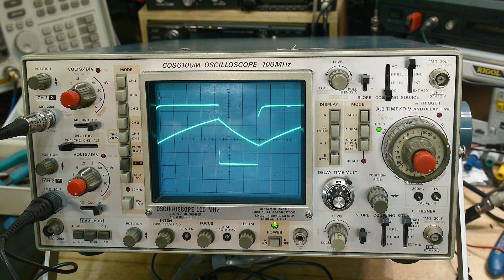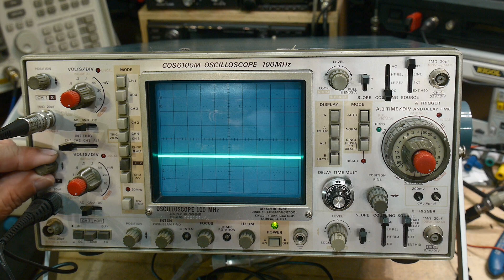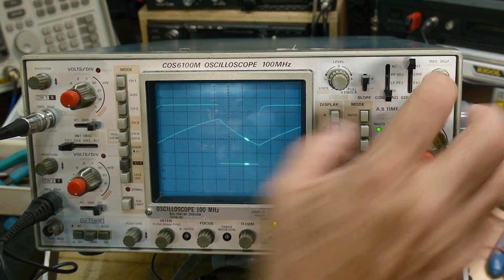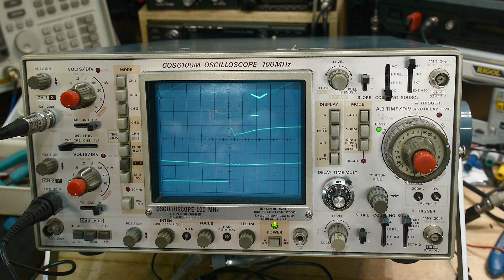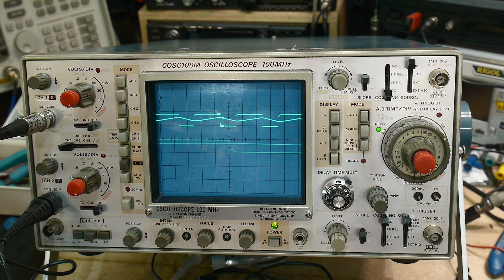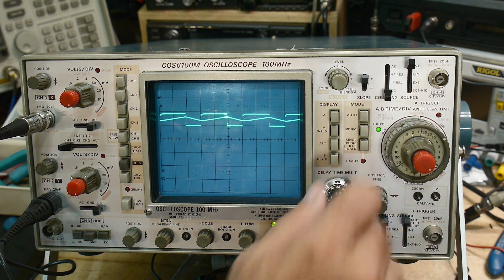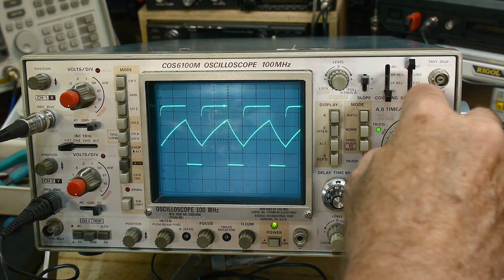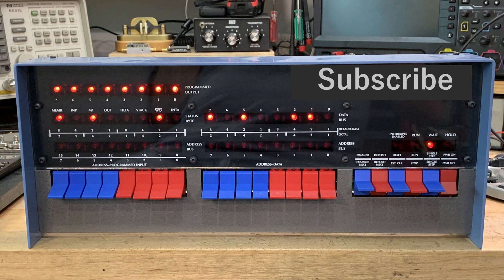#1258 Basics: Oscilloscope Delayed Sweep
Episode 1258
Delayed sweep on an analog oscilloscope